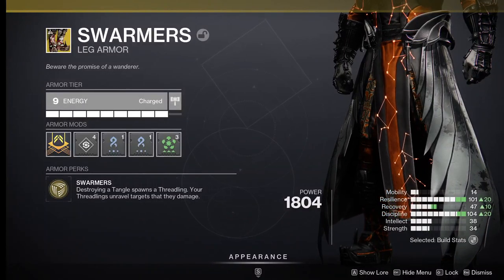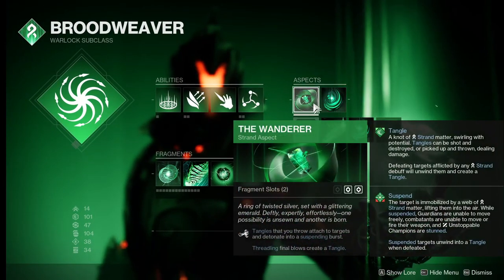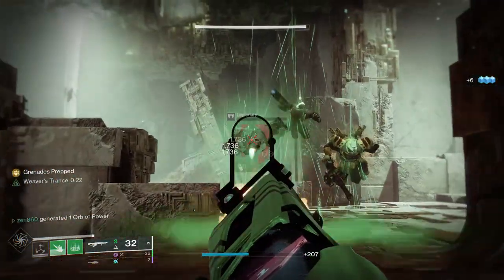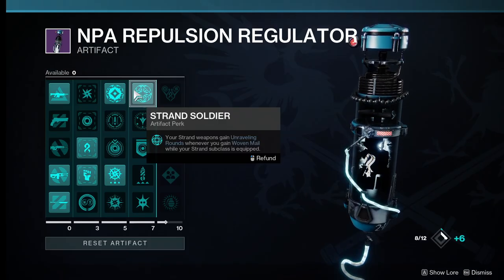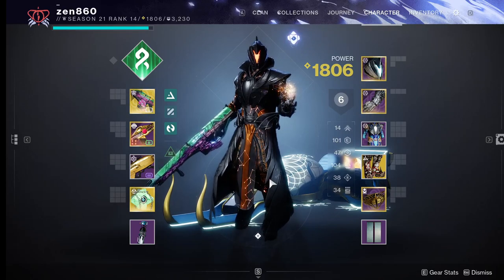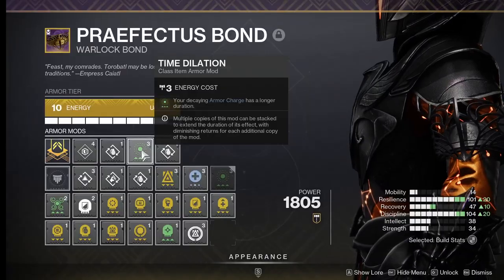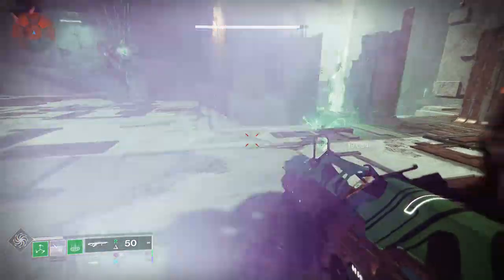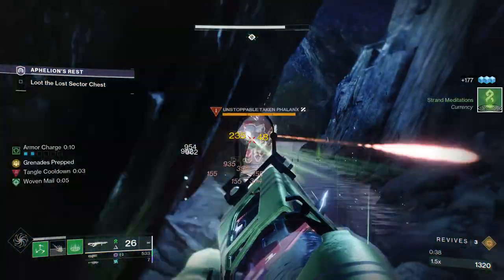DO NOT MISS This New Build! (DELETES EVERYTHING) ! - Swarmers Strand Warlock | Destiny 2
Season 21 has introduced some brand new artifact perks making Strand Warlock EVEN STRONGER than it already was. I'm so excited to show you guys this build, since I use it in a lot of my upcoming Daily Lost Sector Guides!

Tags are very fun and cool and help us grow: destiny 2, strand build, best damage build, best warlock damage build, best dps build season 21, season 21 best damage build, best warlock build post starfire nerf, best strand build, high warlock damage build, best dps build in destiny 2, strand warlock build pve, strand pve, grandmaster nightfall, todays lost sector